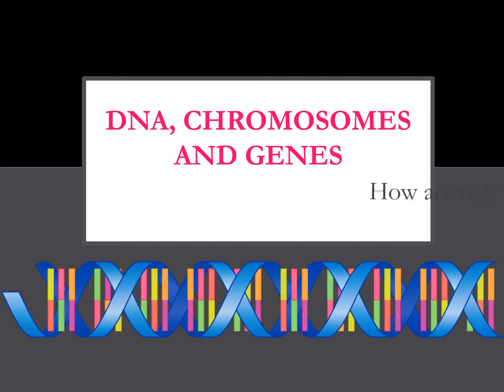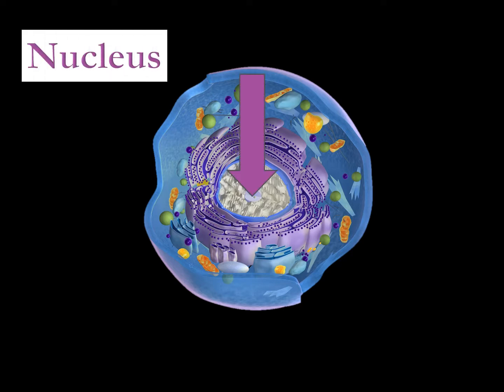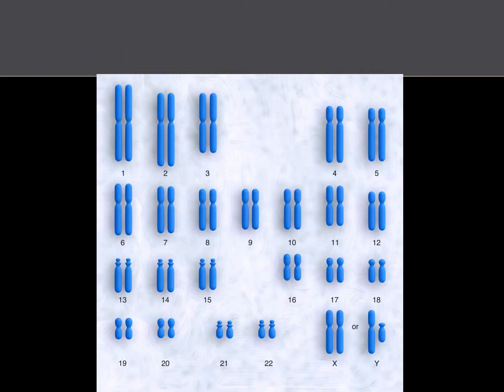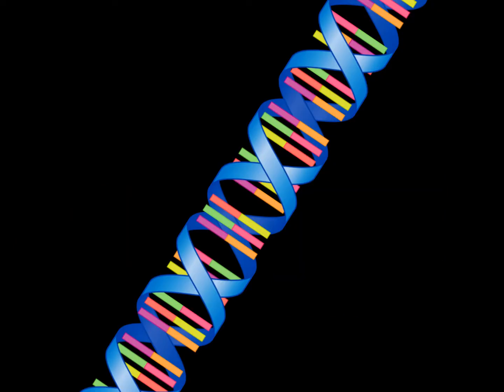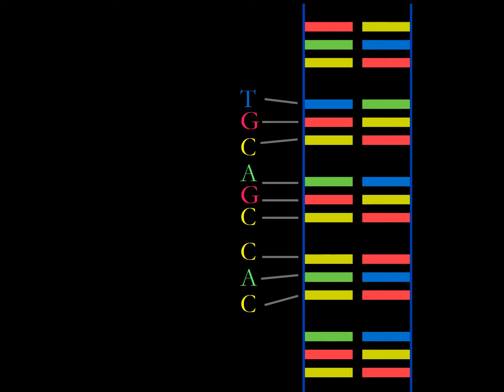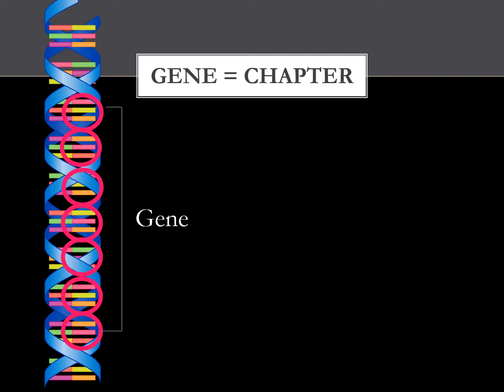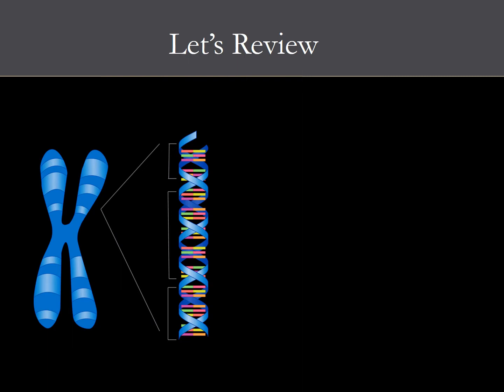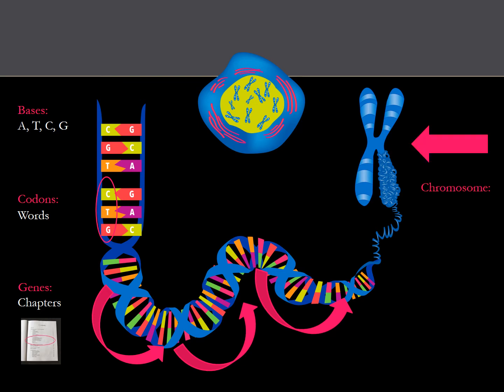DNA, Chromosomes, and Genes